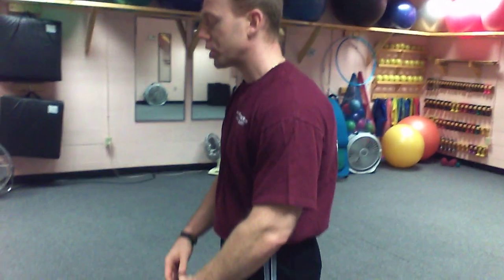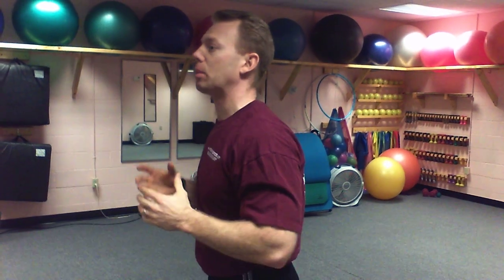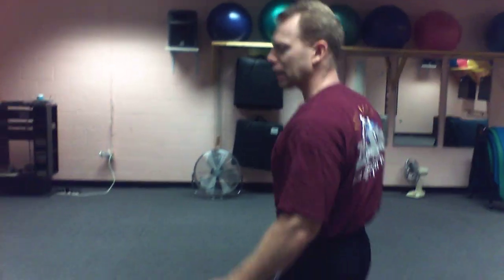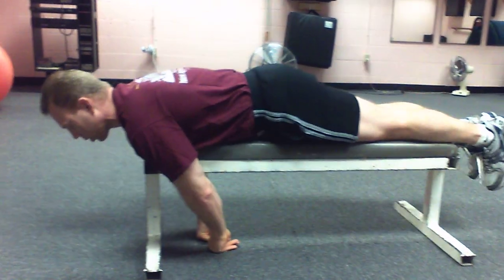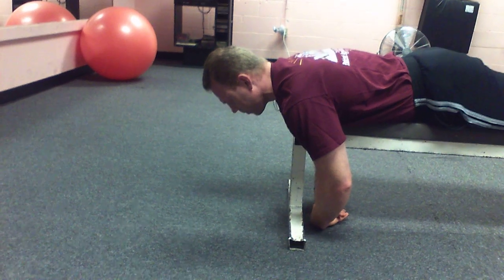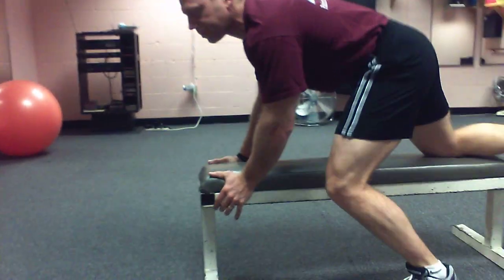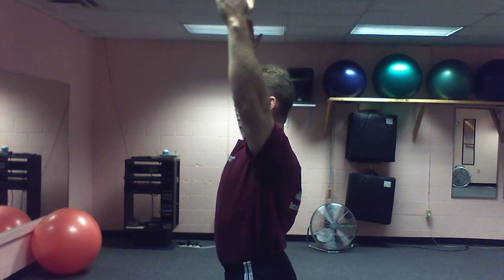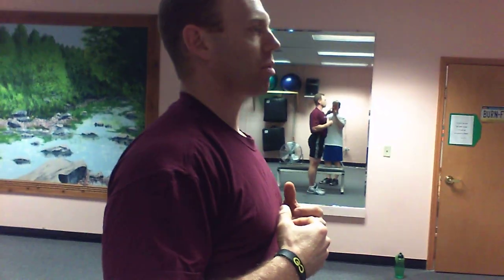Forward Head Posture and Neck Extension Exercises